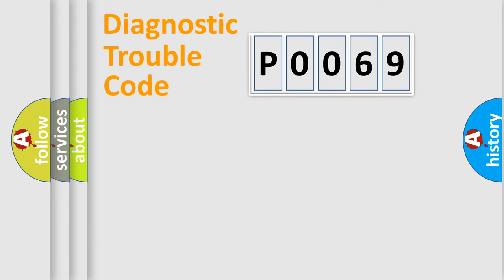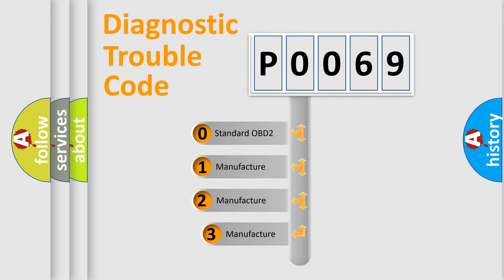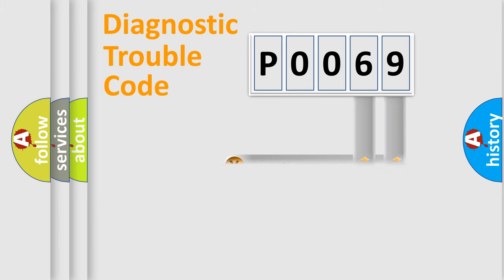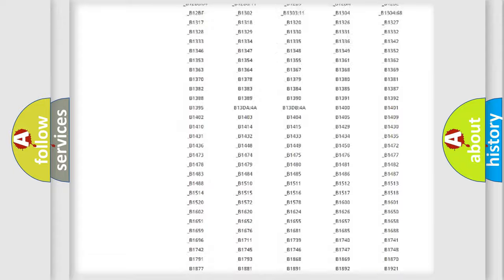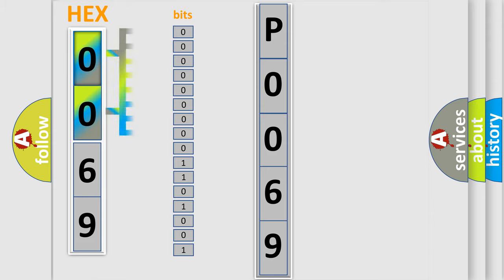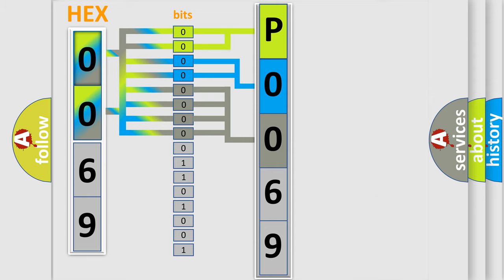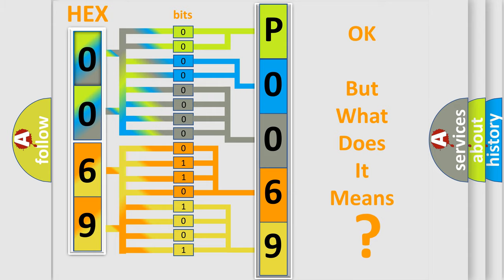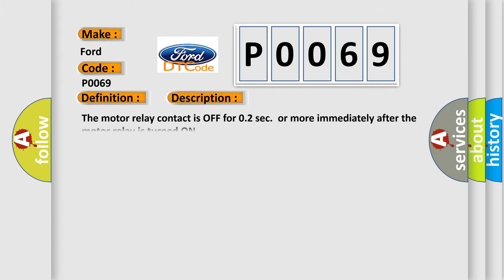DTC Ford P0069 Short Explanation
Contents:
0:21 Basic DTC analysis according to OBD2 protocol standard.
1:48 Insight into programming
2:58 A diagnostically understandable description of the Diagnostic Trouble Code
3:05 Basic error definition

Make:
Ford
Code:
P0069
Definition:
Open or Short Circuit in ABS Motor Relay Circuit
Description:
The motor relay contact is OFF for 0.2 sec.or more immediately after the motor relay is turned ON.
Cause:
 ABS motor relay ABS motor relay circuit Brake actuator assembly